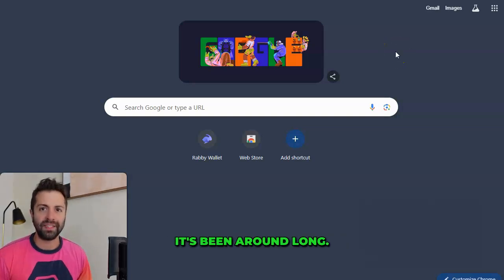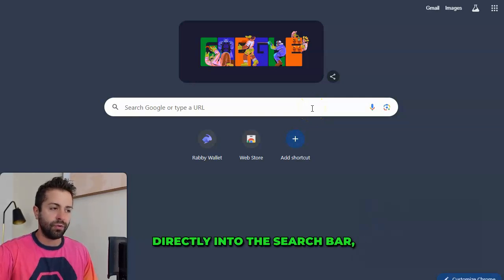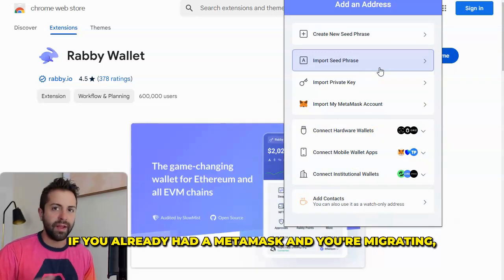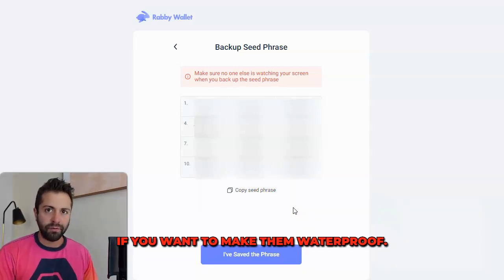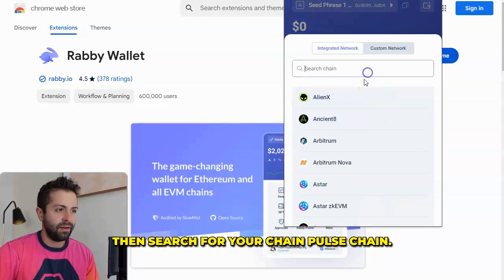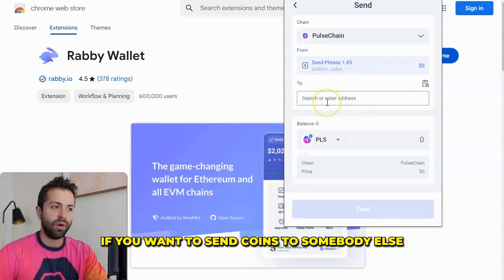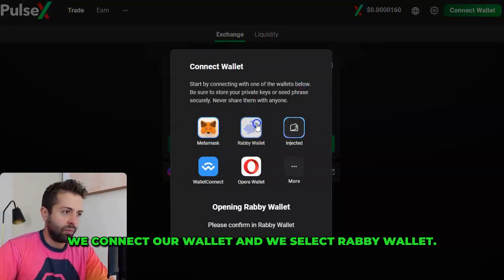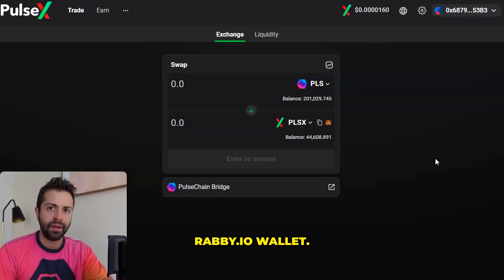How To Use Rabby Wallet For PulseChain In 5 Minutes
🚀 Get 1000 free PLS for gas when you Bridge ETH into Pulse

✅ Get the confidence to do crypto right (if you're new to crypto, this course is for you)

📈 Get the best Crypto Portfolio tracker on web or mobile (HEX and PulseChain ecosystem)

💻 Become a creator, save thousands of $ and hours with AI! These are my favorite tools I use:
📲 auto-generate b-roll, captions, music, and more: